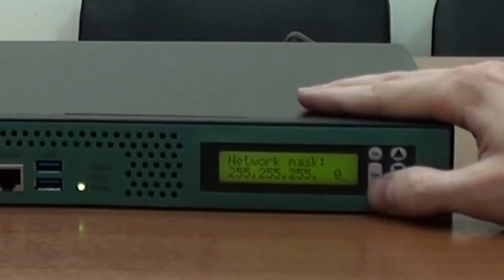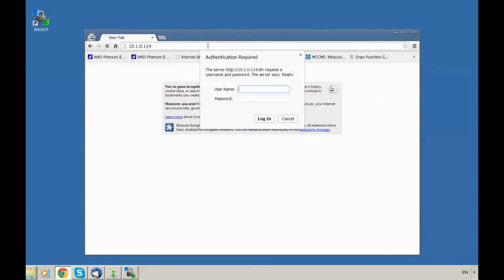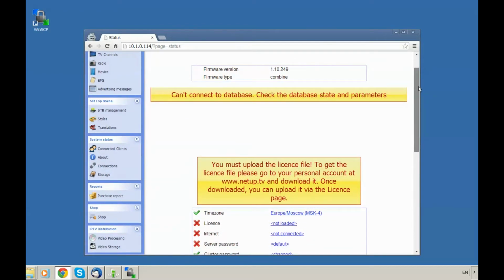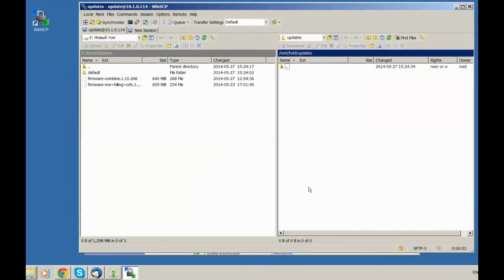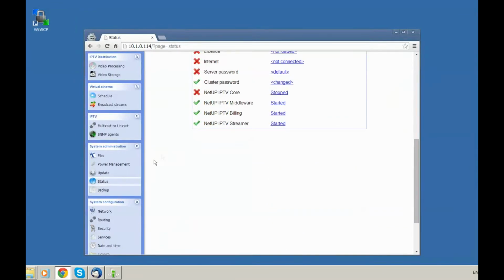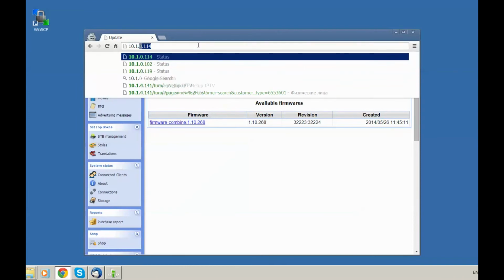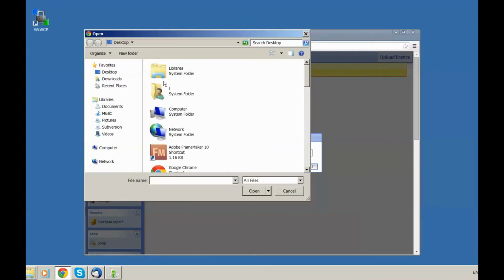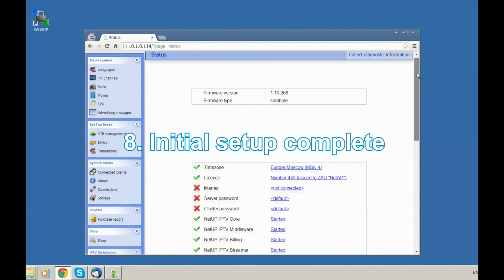NetUP.tv 1.11 Tutorials: first time power on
IPTV Combine first time power on: setting up network interface, upgrading firmware, installing license key